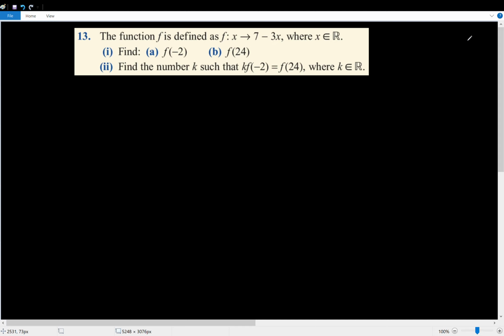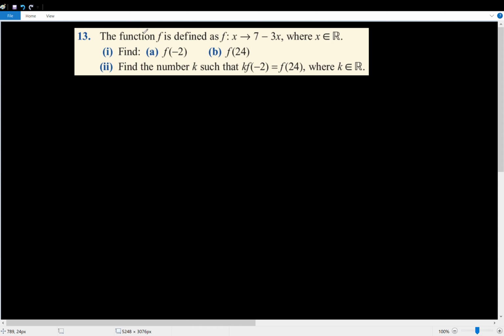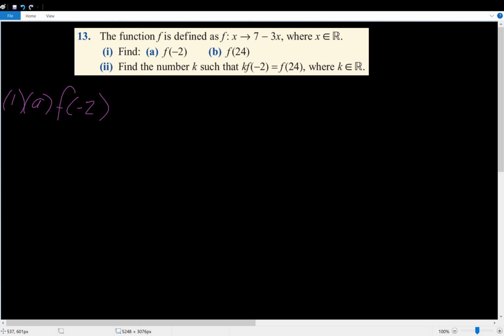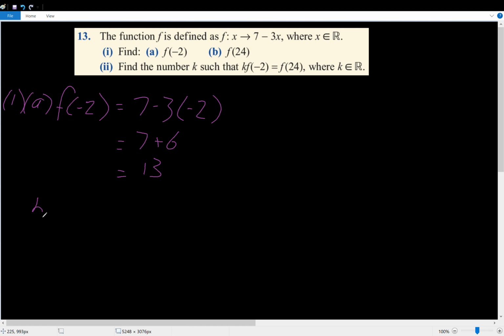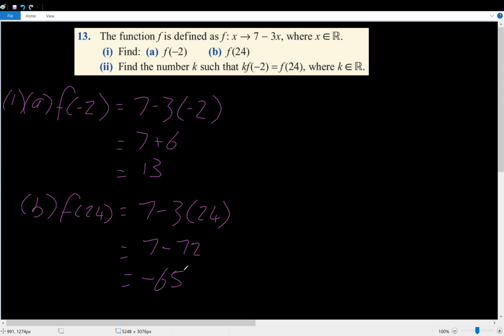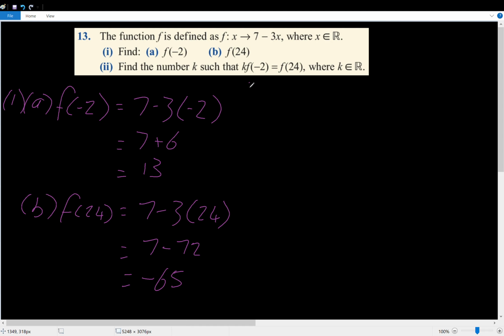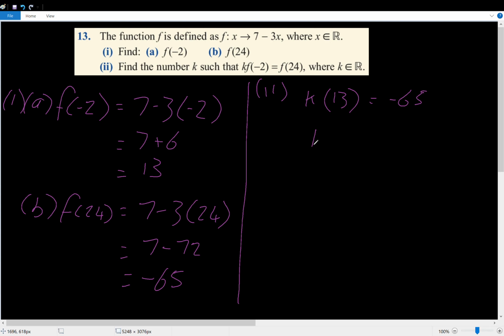Project Maths 2; Ex 20.1; Ques 13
Finding values when putting given numbers into a given function.
Solving an equation with functions.